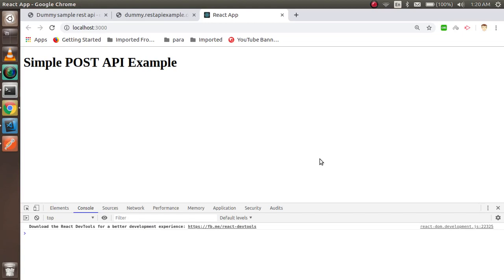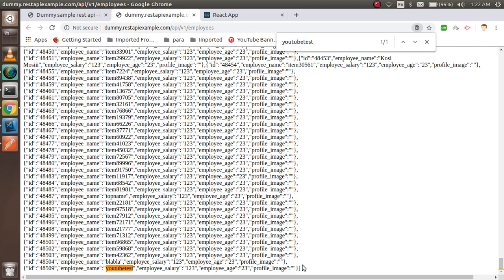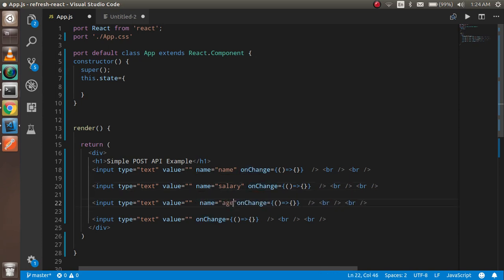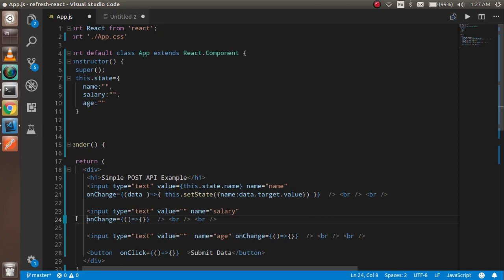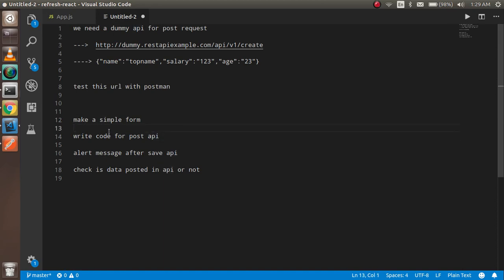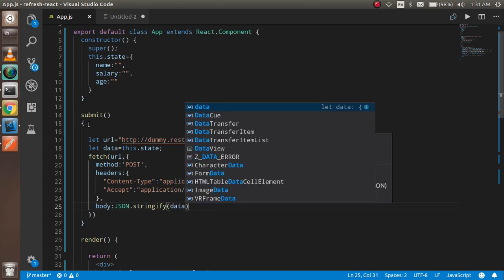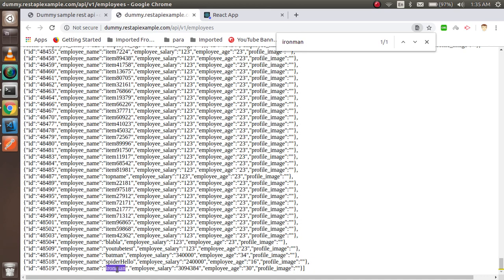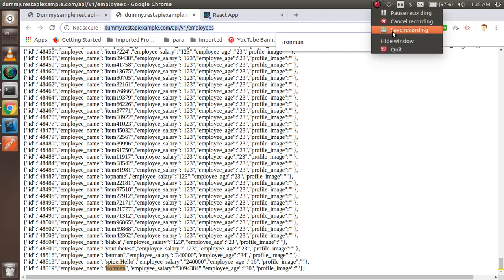Reactjs 16 tutorial #22 call post api example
In this Reactjs 16 tutorial  we learn how to fetch post api or call post apin  with example anil sidhu

we need a dummy api for post request

{"name":"topname","salary":"123","age":"23"}

test this url with postman

make a simple form

write code for post api

alert message after save api

check is data posted in api or not